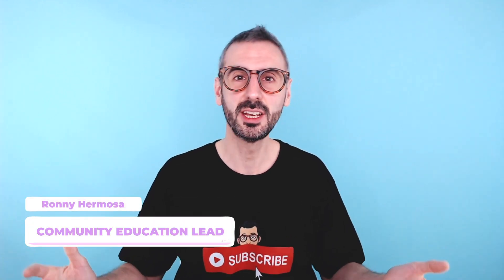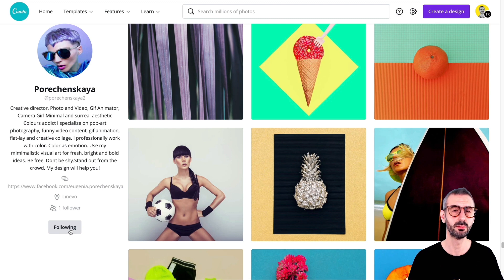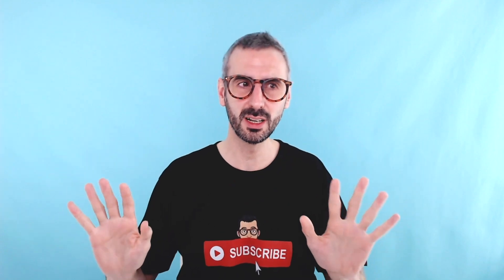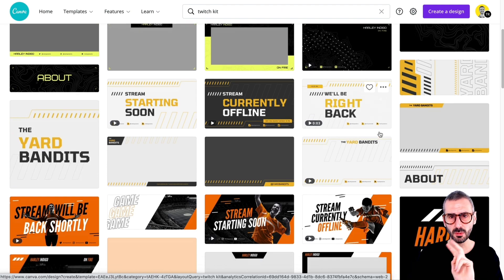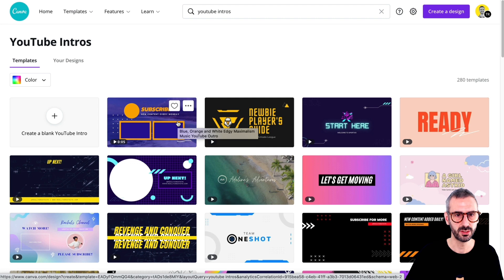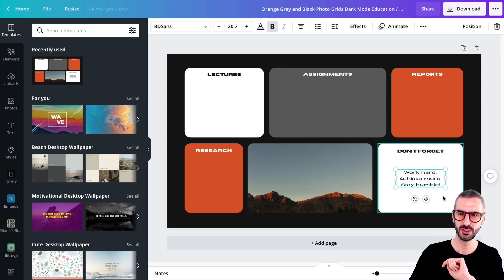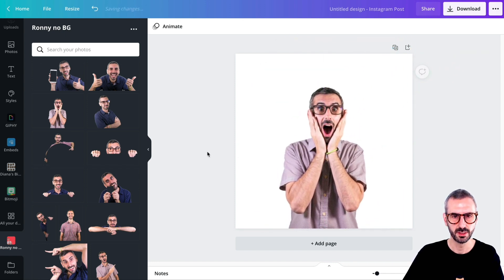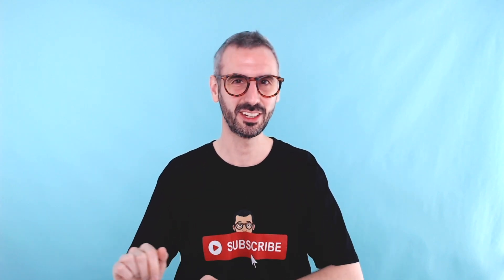New PHOTOS, TWITCH kit, YOUTUBE INTRO, Desktop Organizer, Photo Effects | What's HOT in Canva 🔥 [05]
Let's keep on with our What's Hot in Canva Series! In today's tutorial, I'll share with you a photographer profile with trendy photos that will add a unique touch to your designs.
We'll discover 3 new template categories so we can find Twitch assets to customize our Twitch channel, templates for youtube creators, and finally beautiful templates to organize our desktop.
Finally, I'll show you a new Canva feature: a new photo effect to create Matrix-like images or photos filled with letters.
Watch the video until the end so you don't miss any of the keywords and steps you'll need to find all these assets 😃

VIDEO CONTENT
00:00 Intro
00:38 Let's see who's the photographer of the month and their highlights!
02:49 How to use those photos in your designs?
04:35 First new templates: everything that you need for your streaming!
10:00 Second new templates: are you a video creator? This is for you!
12:03 Third new templates: let's organize your desktop!
14:44 New Canva feature: a new photo effect called "Code Art", wow!

This is episode 5. If you want to see the previous episodes make sure to check out this playlist

Ronny.